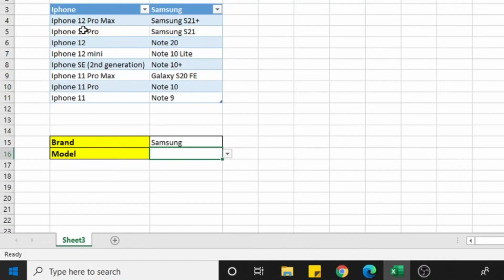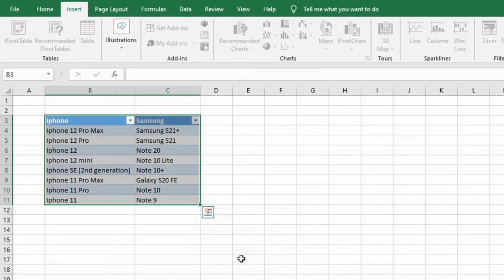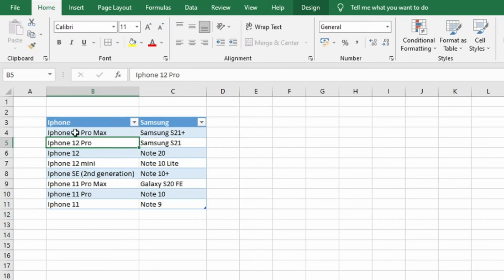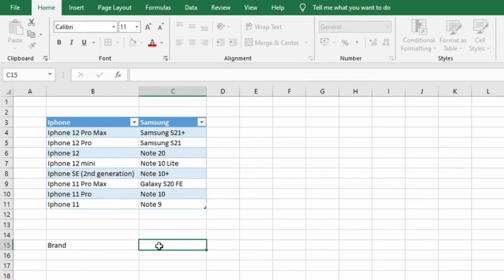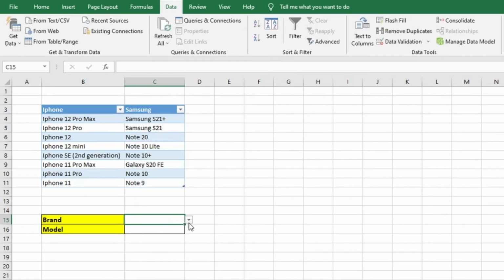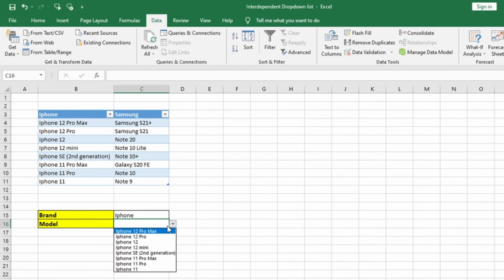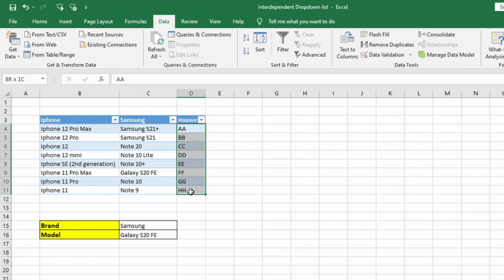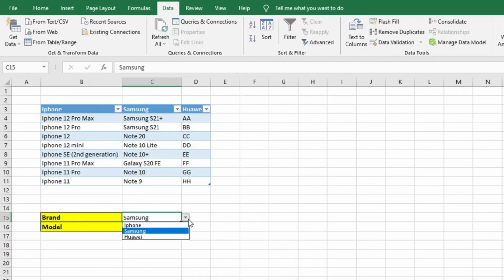Master Excel: Boost Productivity with Drop Down Lists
Dependent Drop Down List in Excel